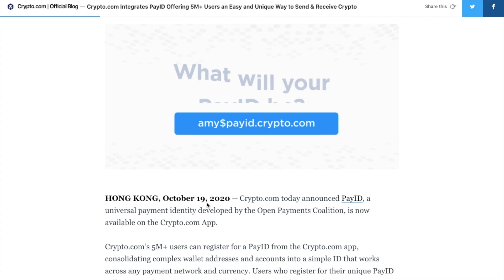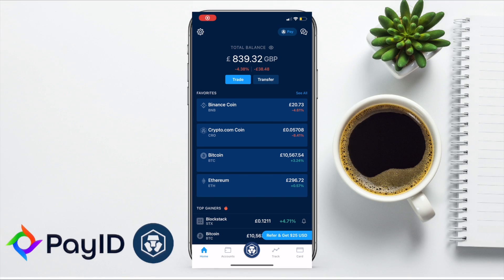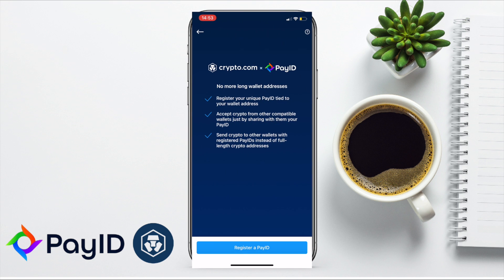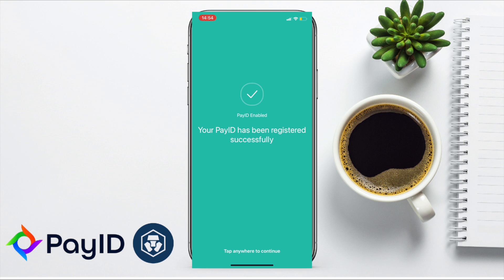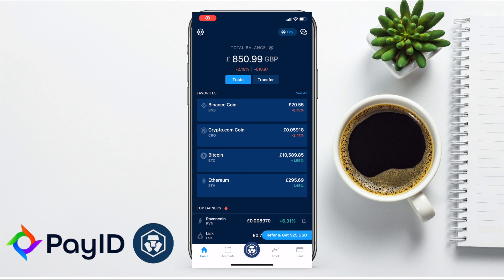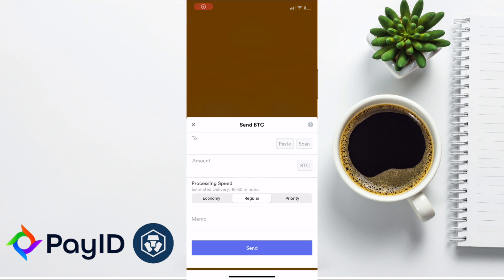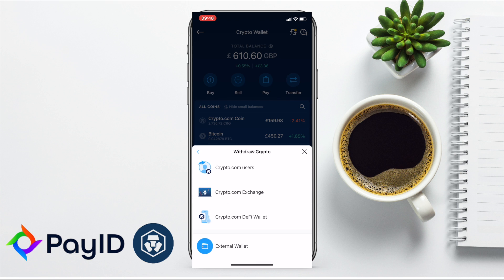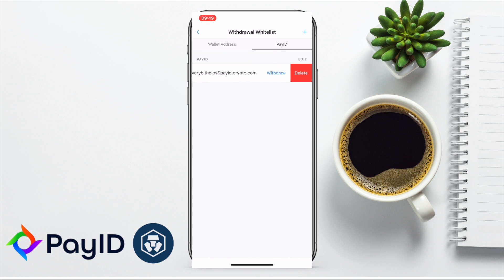How to Setup Crypto.com PayID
In this video, I show you how to setup PayID with Crypto.com. During the walkthrough of registering your PayID, I also show you how to deposit using PayID, withdraw, and set up a whitelist. Crypto.com has now integrated PayID meaning that users can now send and receive crypto without complicated alphanumerical addresses across any network using PayID.